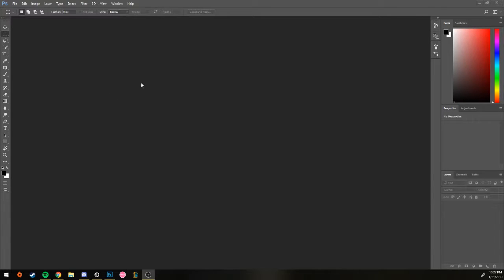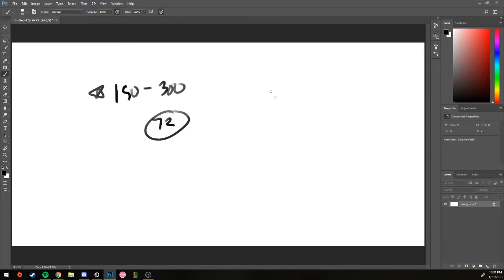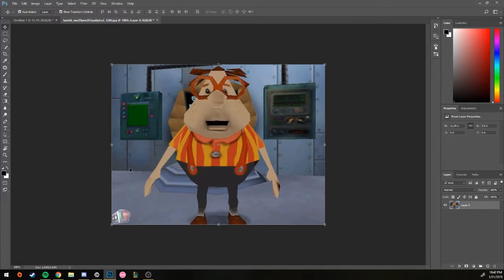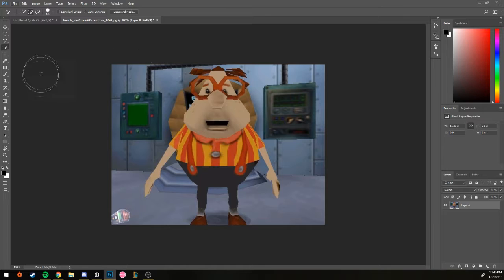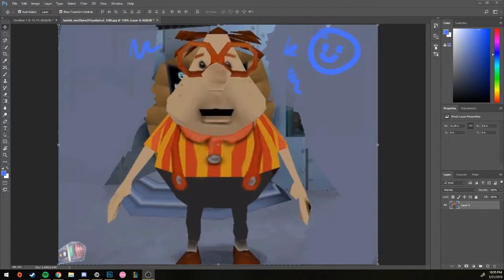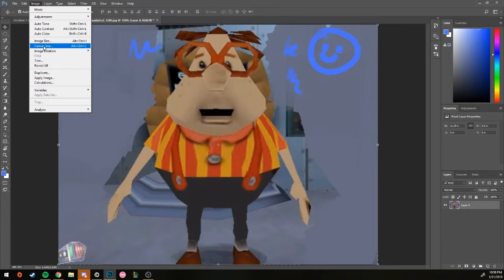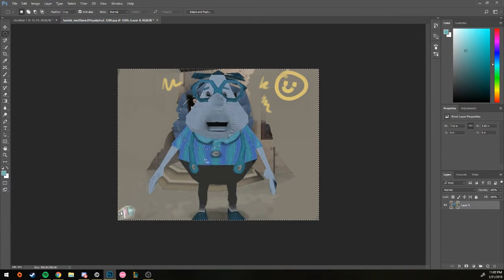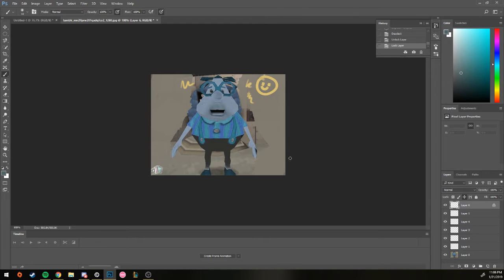Learner Tutorial | Basics of Photoshop | Becca Garton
A General Tour of Photoshop Functionalities
~Canvas Size
~Tools
~Menus